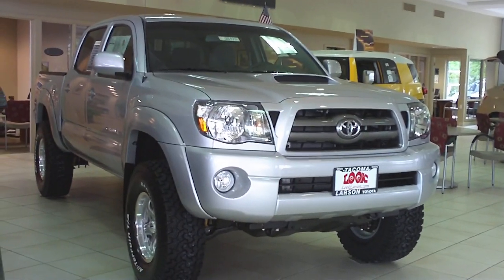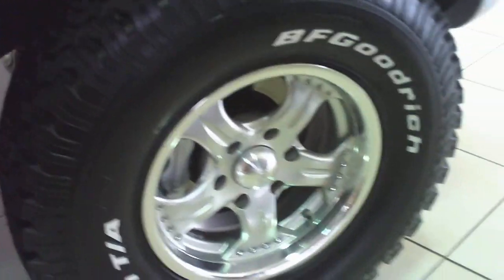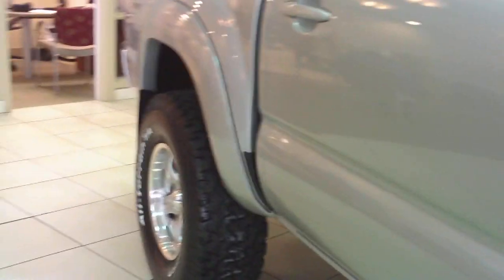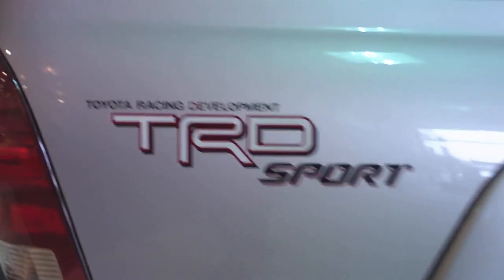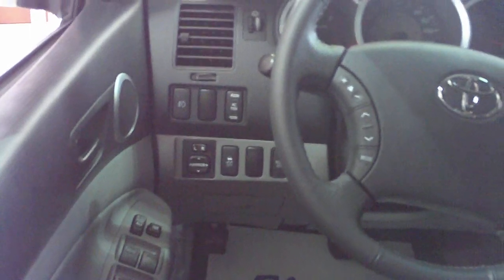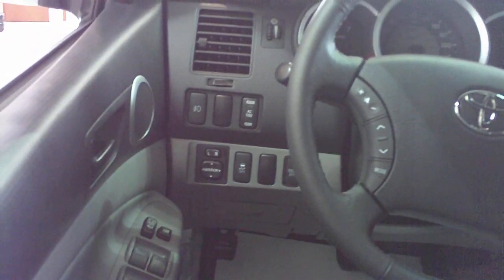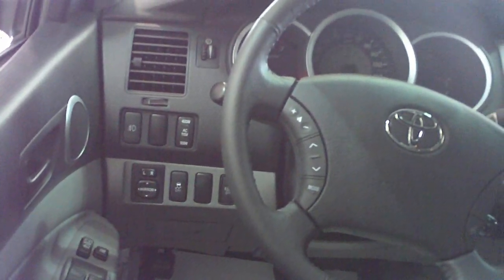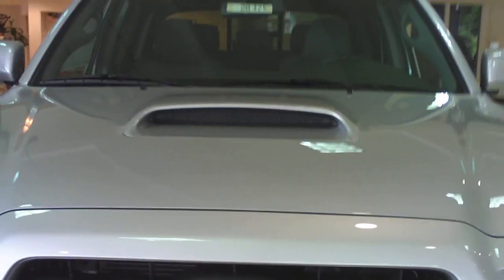2010 Tacoma TRD Sport Double cab w/ 3 inch lift & off road tires and wheels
Andrew @ Toyota of Tacoma WA